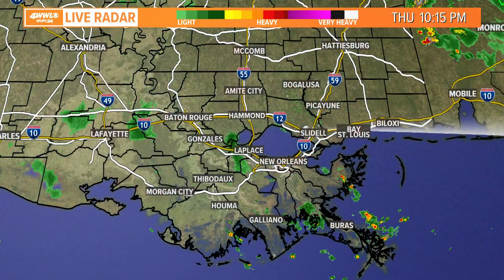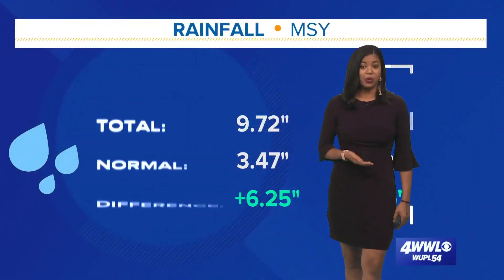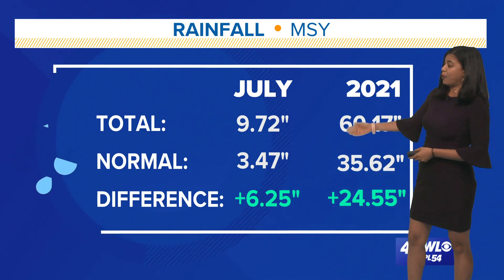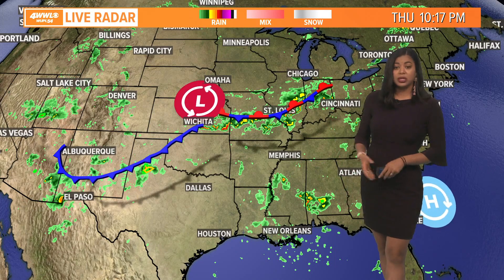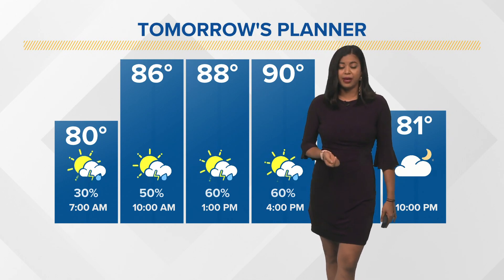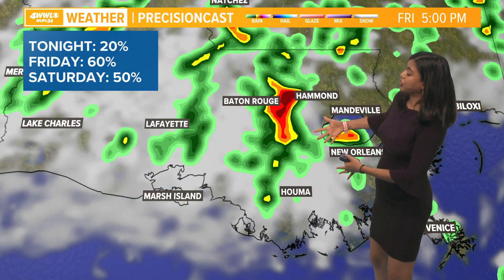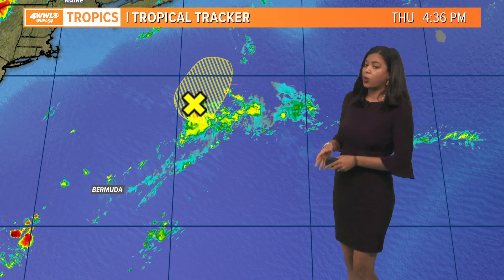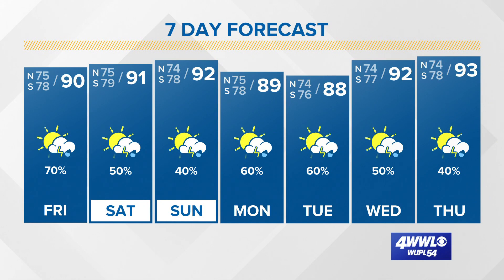Scattered showers are possible tomorrow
Scattered showers are likely tomorrow producing heavy rain in a few areas.